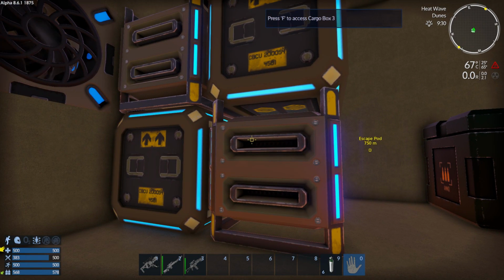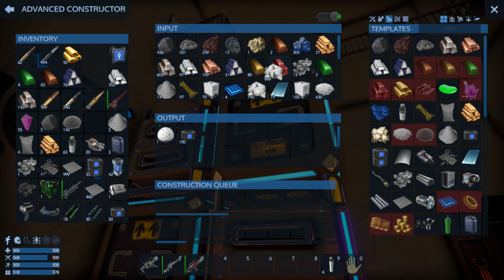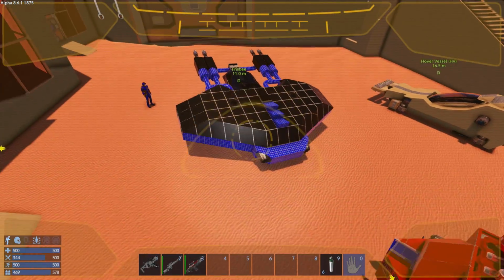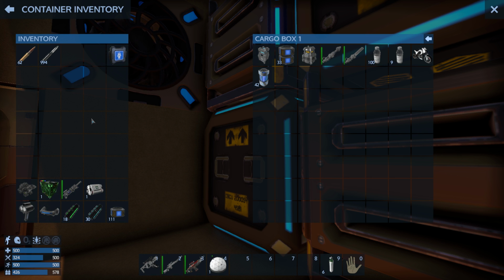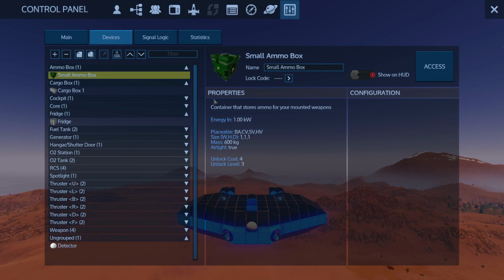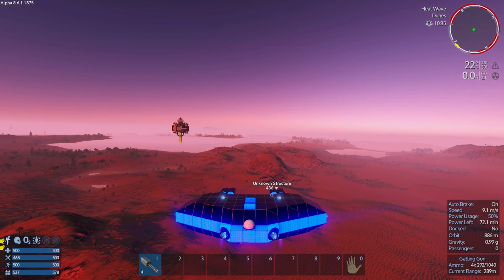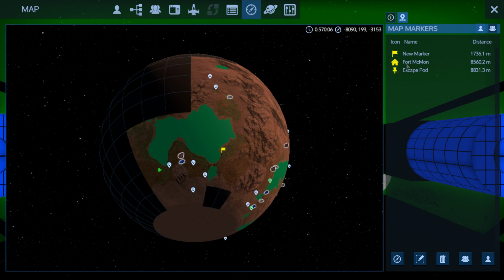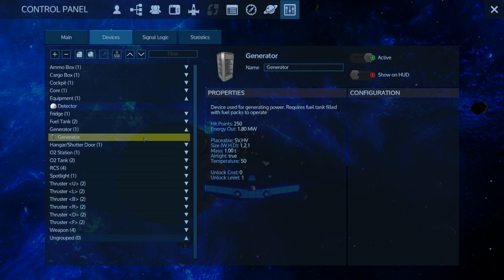The SV FRISBEE! Empyrion Alpha 8.5+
Time for an SV build and a little recon.